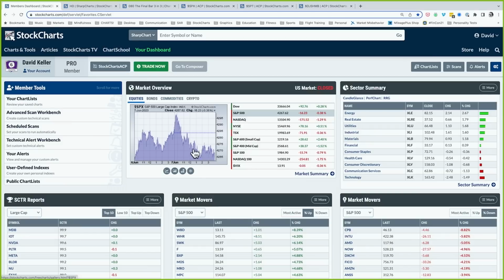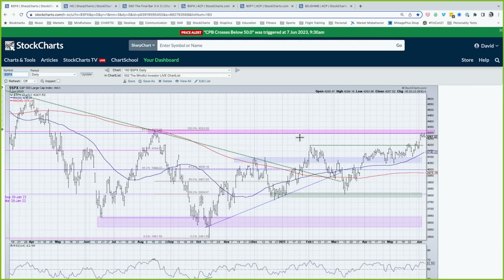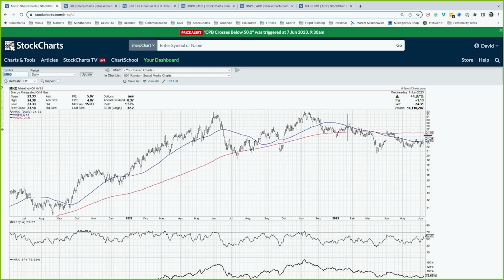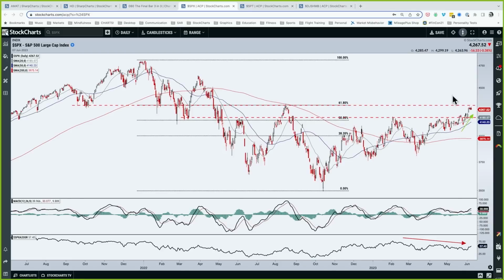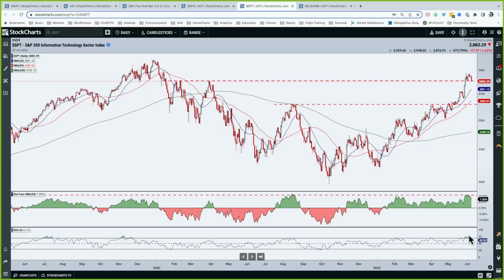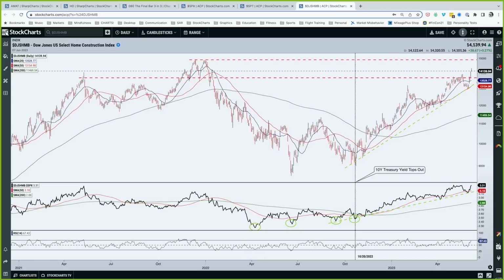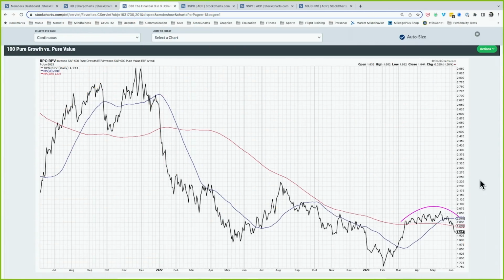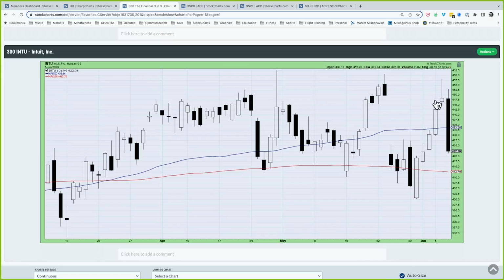Stocks Overextended Versus Moving Averages | David Keller, CMT | The Final Bar (06.07.23)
Guest Adam Turnquist, CMT of LPL Financial addresses the overextended condition as the S&P 500 has reached 10% above its 50-day moving average.  Host David Keller, CMT speaks to the emerging strength in underperforming sectors including Energy and Financials.

00:00 Intro
00:58 Greeting
02:33 Market Recap
12:10 Contact Us & Upcoming Events
13:23 Adam Turnquist, CMT, Vice President & Chief Technical Strategist, LPL Financial
26:00 3-in-3